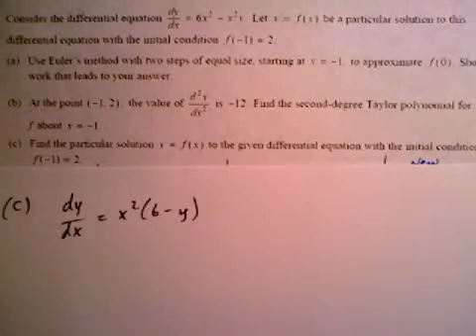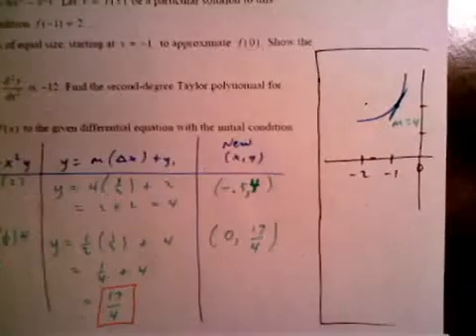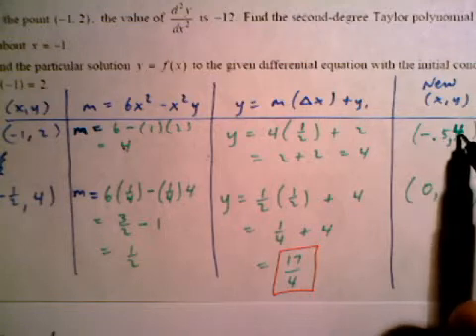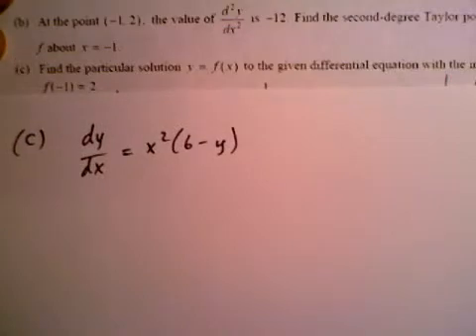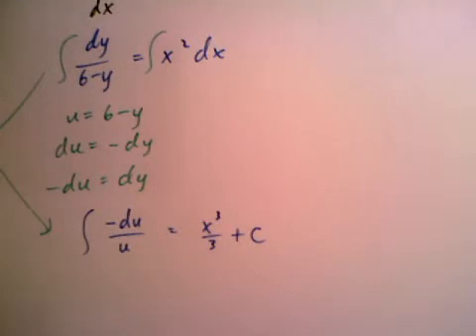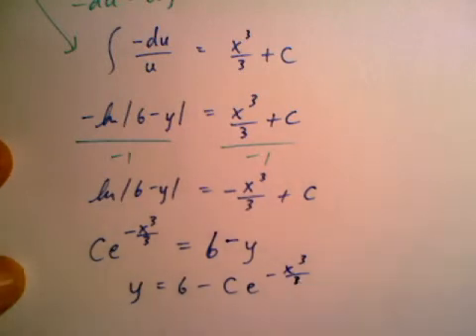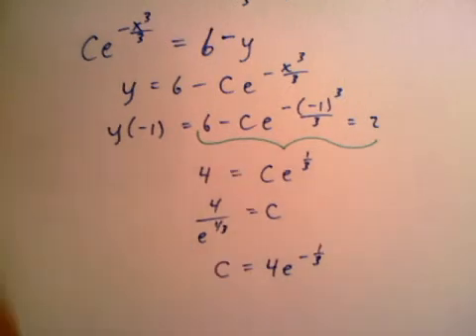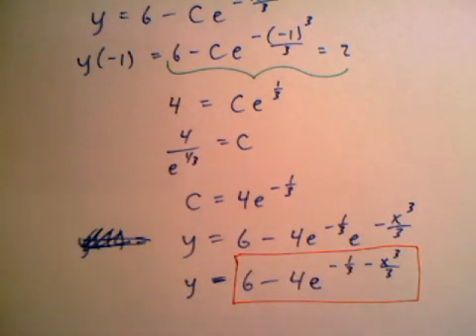BC FRQ 2009 BC4 (Parts a and c)